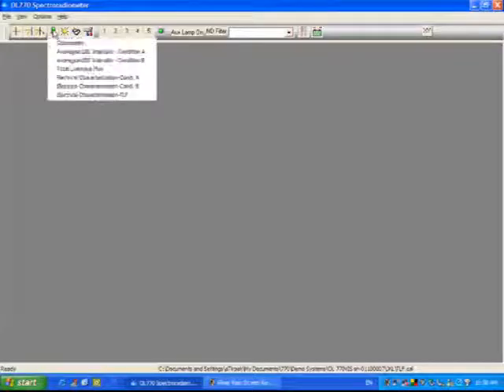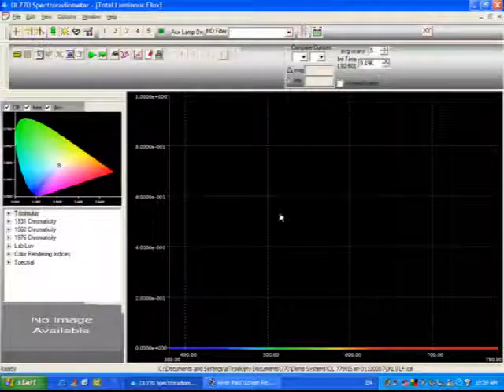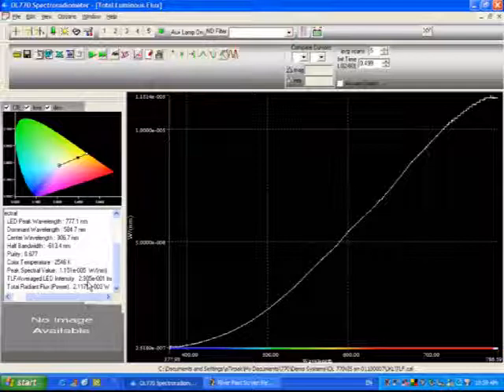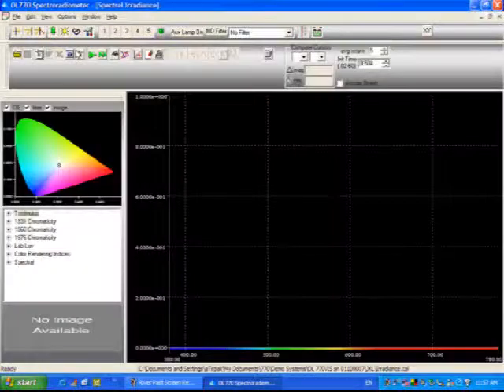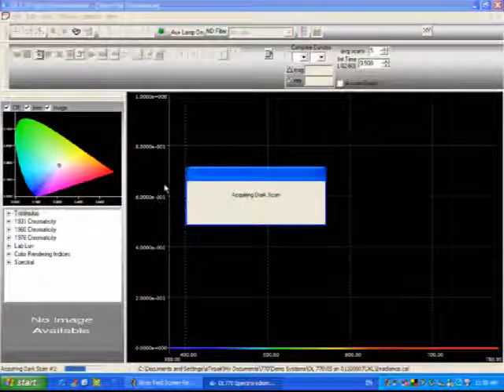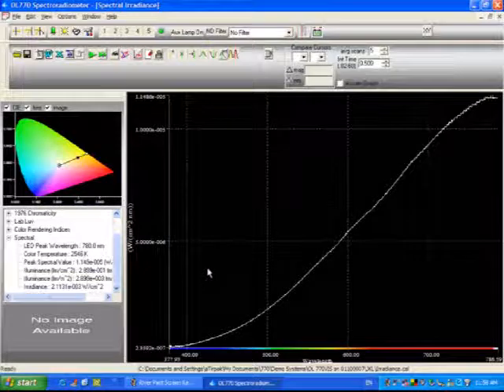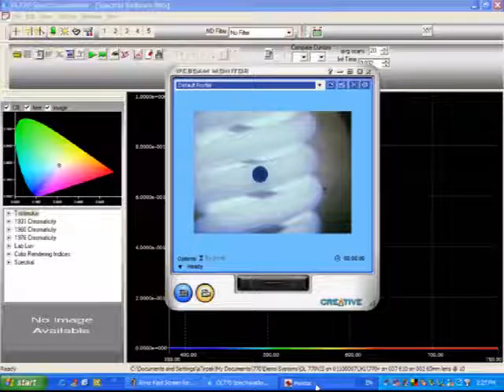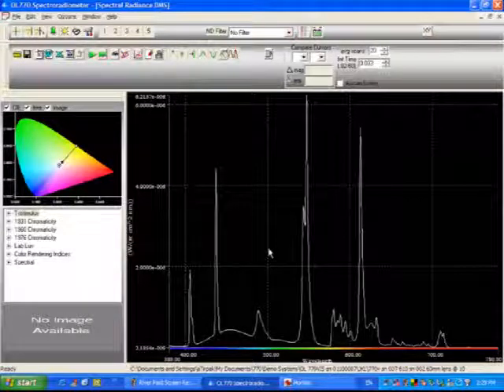OL 770 LED/DMS and OL 610 - LED and Lamp Measurements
The OL 770-LED Test and Measurement System is a high-speed, CCD-based spectroradiometer that can be customized to any LED measurement application.  Lightweight and portable, it provides high-precision, fast, and accurate research-grade measurements to meet demanding product applications within your budget without compromising quality, consistency, and precision.  Available in the VIS, UV/VIS, and VIS/NIR, it features a wide variety of accessories.

The OL 770-DMS Display Measurement System provides a complete solution for modern display measurement requirements. Capable of performing all critical measurements, it was developed to meet the needs of R&D, production, and quality assurance.  The OL 770-DMS's features, high sensitivity, and powerful, adaptable software make it ideal for performing measurements on ALL display types.